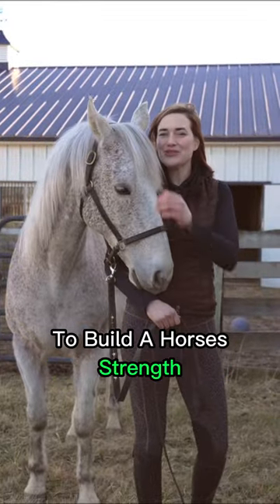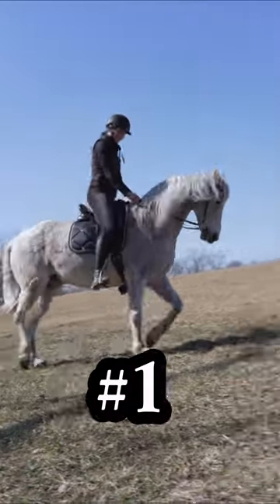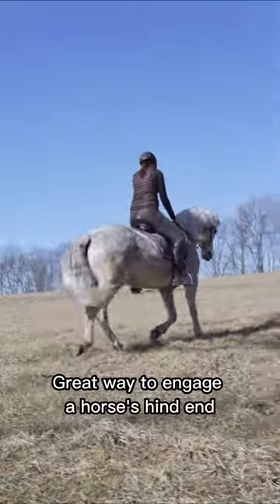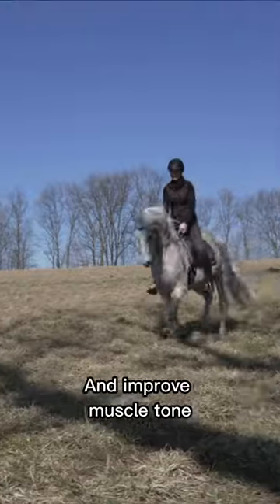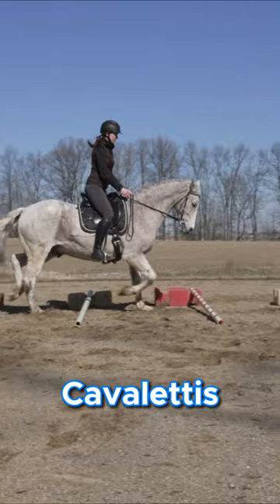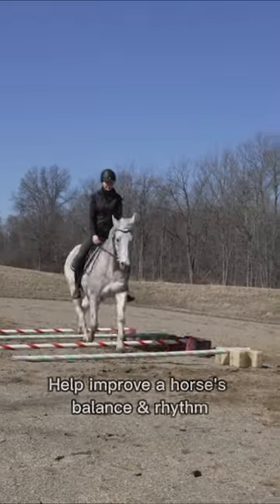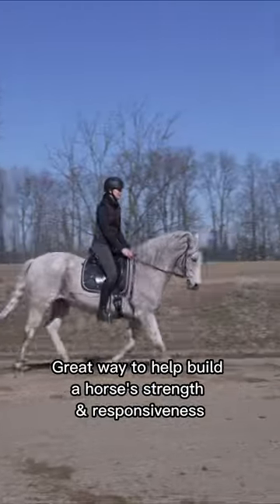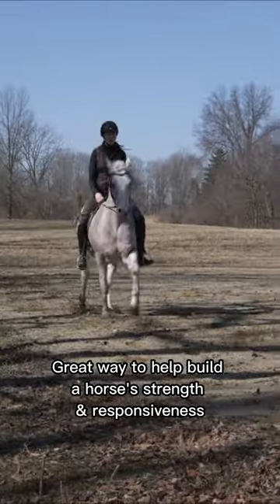Ways To Build A Horse's Strength